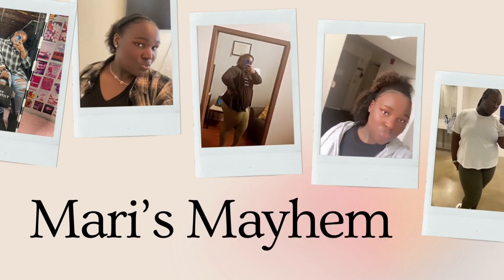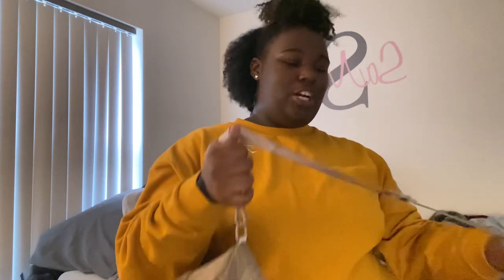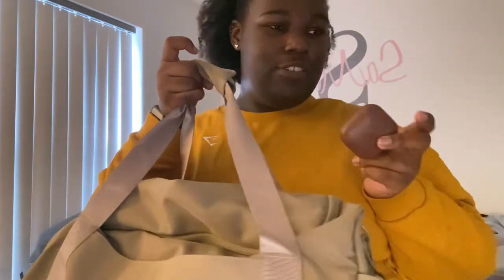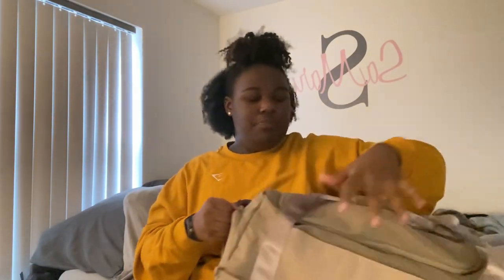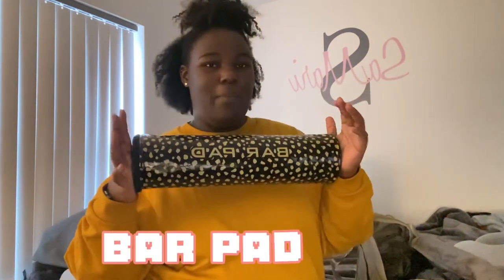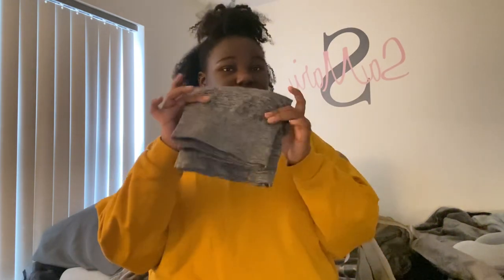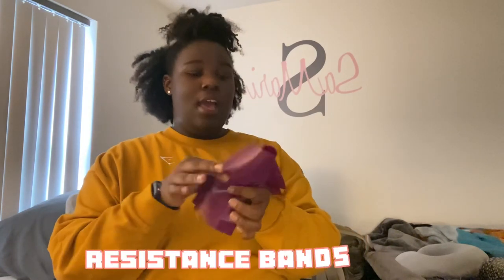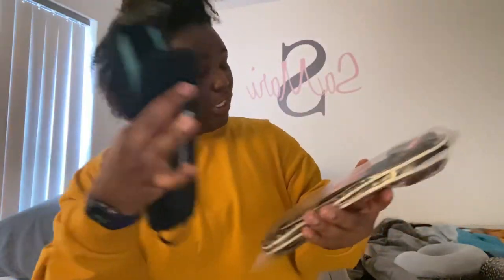WHAT’S IN MY GYM BAG | 2024 MUST have essentials for the gym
Hey y’all!
Today I’m taking you through what’s in my gym bag.

@01:38 Gymshark bag specs
@06:45 essentials

✨LINKS✨
Small Everyday Gym Bag
Color: Cement Brown

Running Gaiters

Wrist straps

Ankle straps

Resistance Bands

gym essentials, gym bag, weight lifting, lifting straps, shorts, ankle straps, resistance bands, headphones, gym